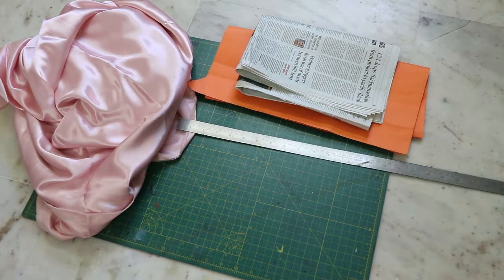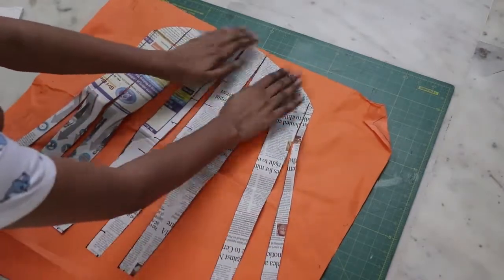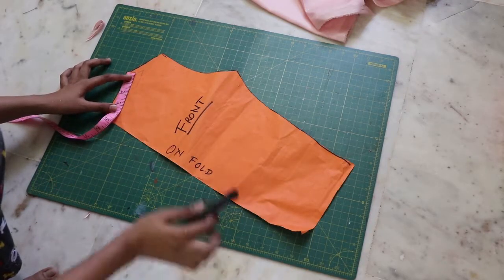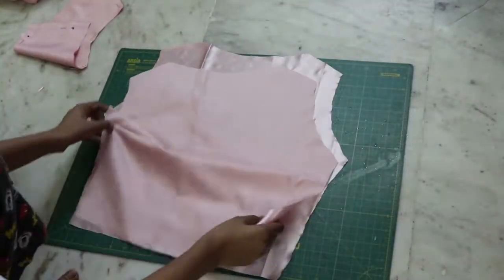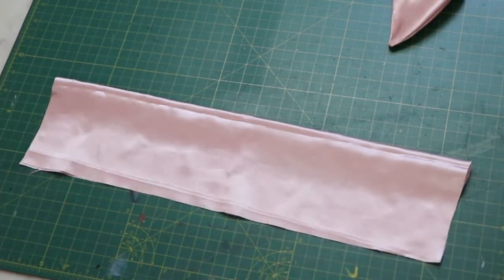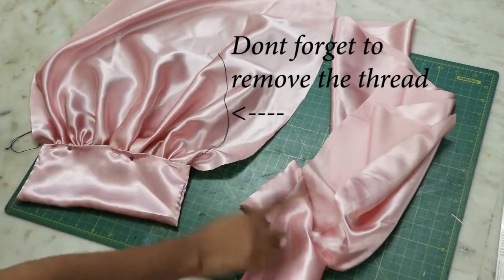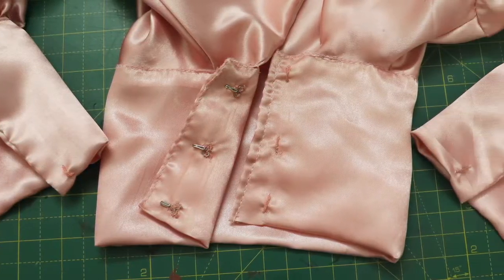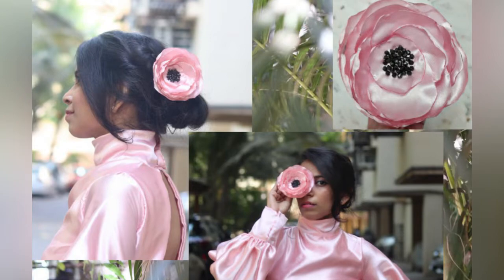DIY! Long Balloon sleeves silk/satin top| How to | DREAM Episode 21| Dream Patel!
Hello everyone!
Today's video is inspired from some pinterest pictures. i tried to recreate this satin top with a beautiful tie up at back !!!

let me know what do you think in the common box below ;)

fabric used
shiny satin fabric- 2.5 meters

(This much fabric was enough for my body size kindly please calculate the amount of fabric you need according to your body measurements and purchase accordingly).

Hope you like and find it helpful!

copyright:-
Everything you see in this video was created by me(Niyati patel)